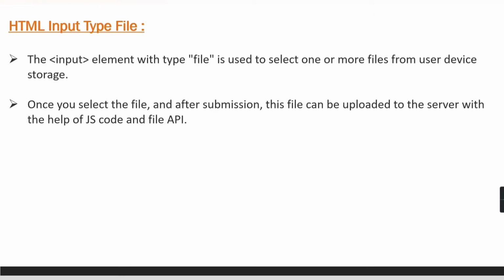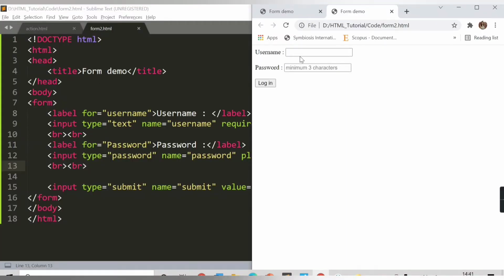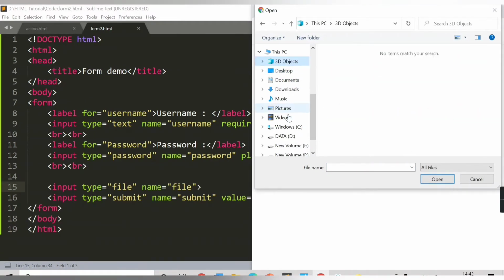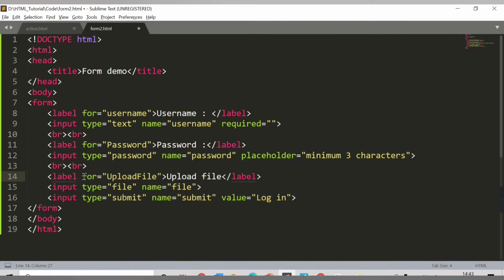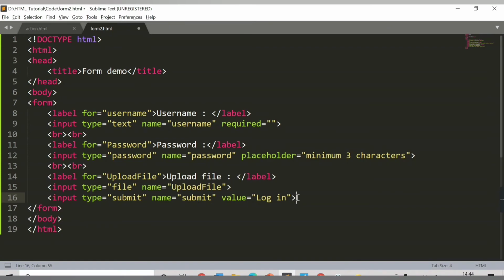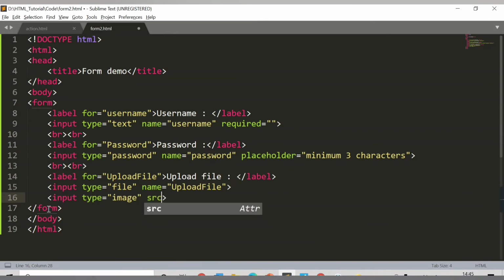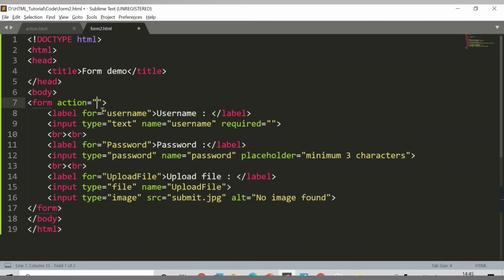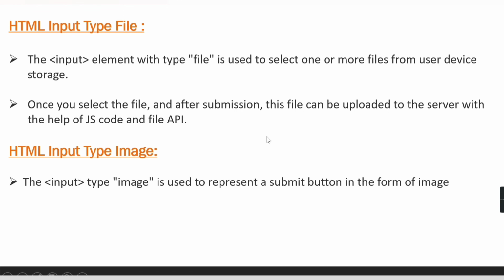Input Type - File & Image | How to upload file in html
For Beginners :
1. The core Basics & Fundamentals of HTML
2. Syntax & Features of HTML
3. Live HTML coding and Examples
4. Tags and Attributes

Your Queries -
input Type file in html
input Type image in html
how to upload file in html
how to use image in html